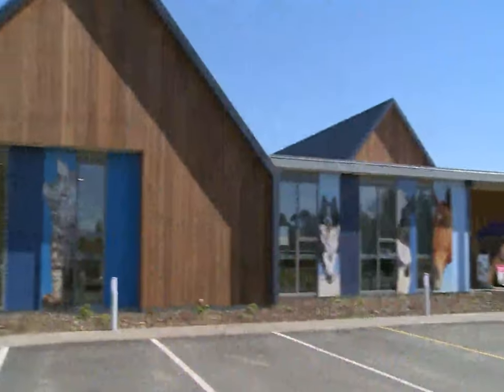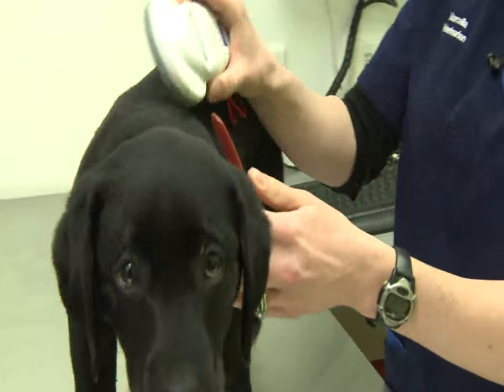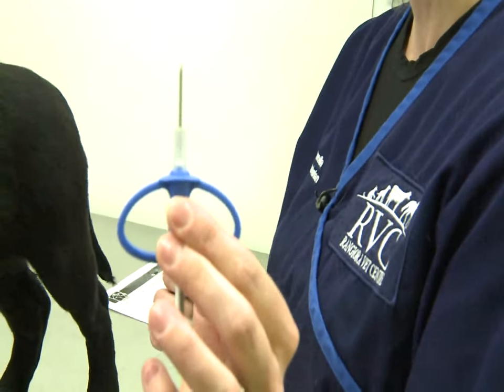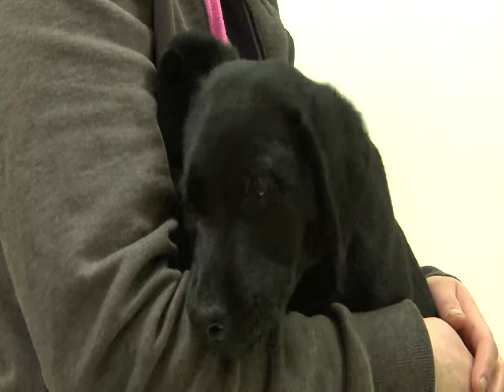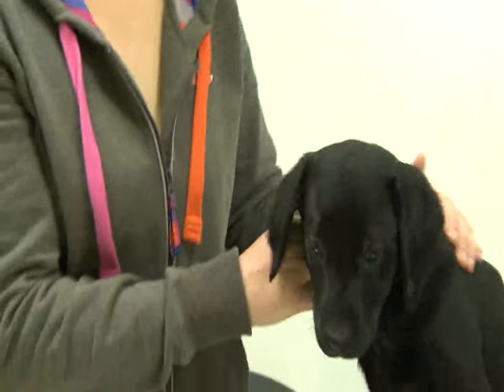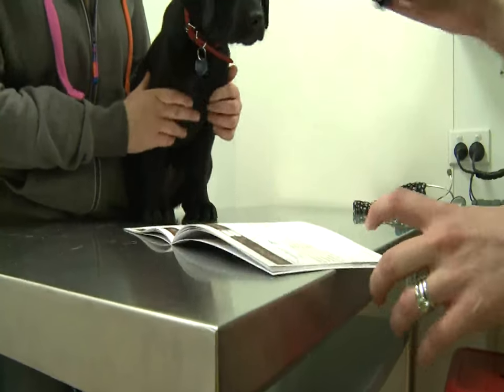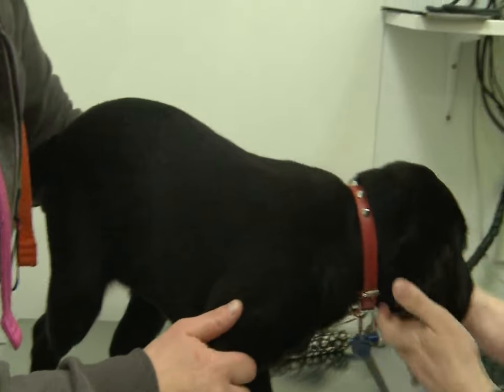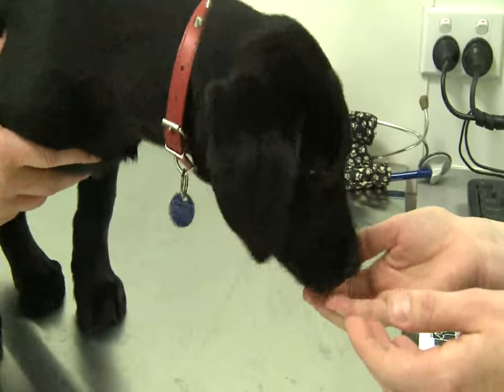Layla the Labrador Puppy is microchipped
RVC Veterinarian Marcella microchips 12 week old Labrador puppy Layla, she also talks about the importance of worming and vaccinating at a young age.